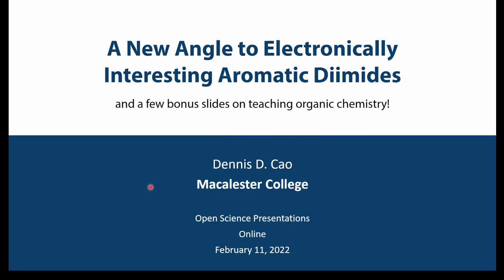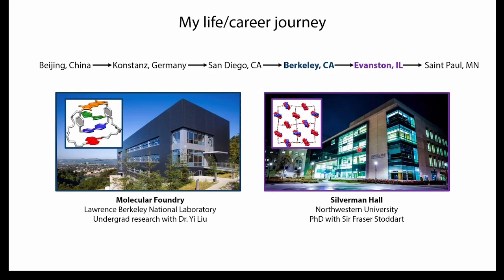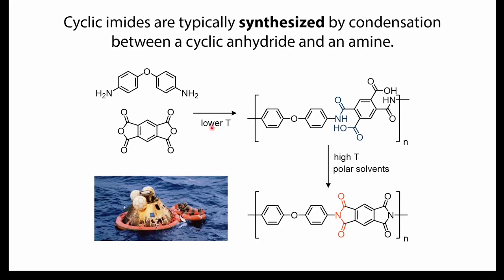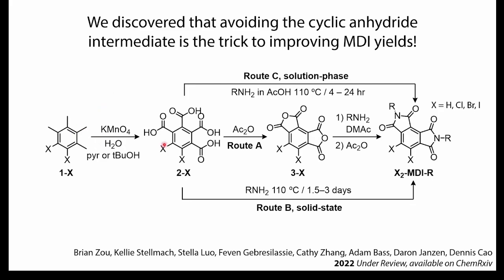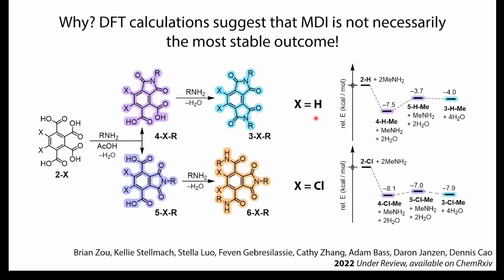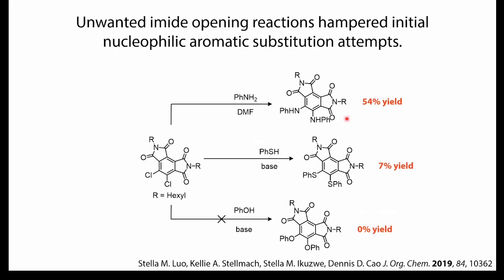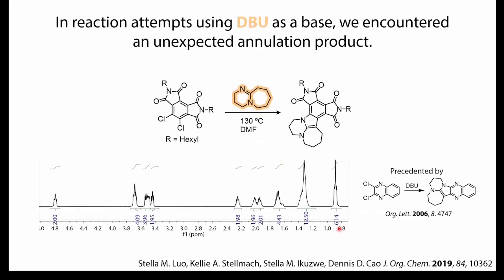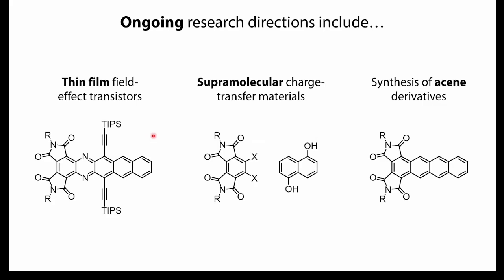Dr. Dennis Cao (Macalester College): "A New Angle to Electronically Interesting Aromatic Diimides"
Dr. Dennis Cao discusses his group's work with non-linear aromatic diimides, focusing on the synthesis and characterization of a broad number of these organic molecules for potential use as light emitters, photosensitizers, and in other applications.

A clever combination of experimental and theoretical work provides a sound explanation for the difficulty in synthesizing hydrogen-substituted precursors compared to halogen-substituted precursors.

Finally, Dr. Cao talks about his efforts to provide relevant organic chemistry questions to his undergraduates to tie what they are learning in his class to actual reactions studied in the scientific literature.

His organic chemistry website that has 300(!) questions with answers can be found